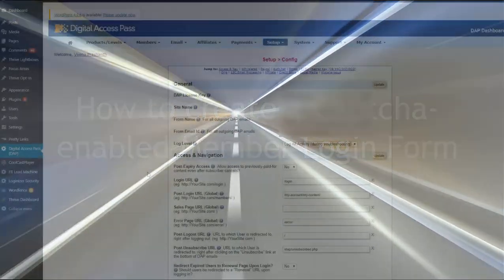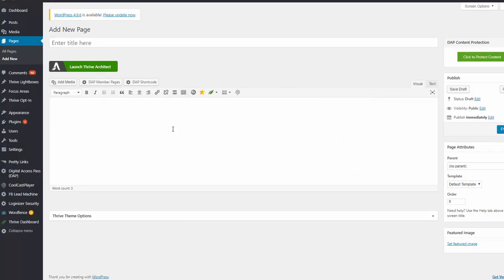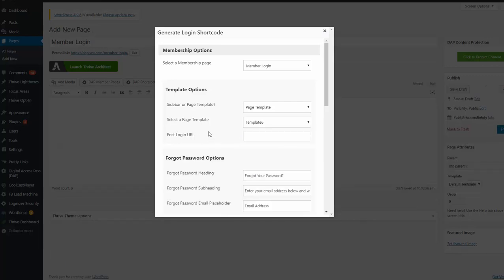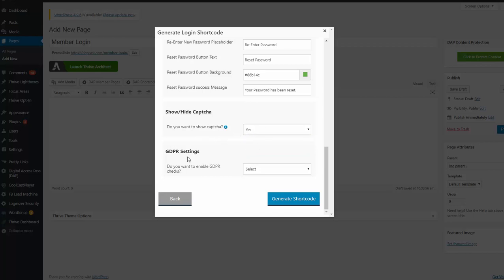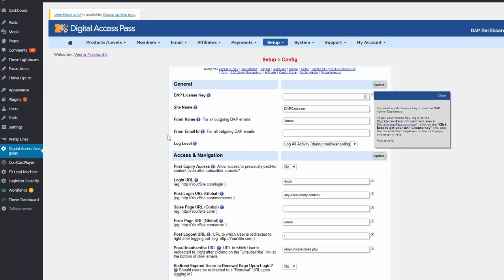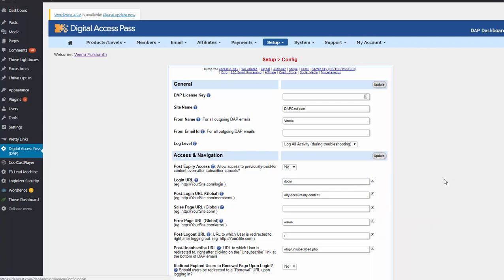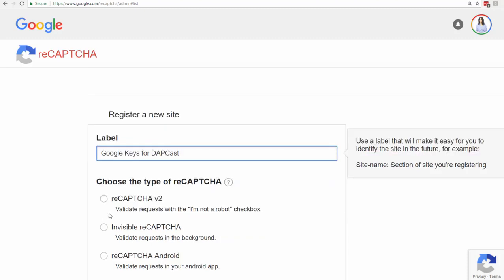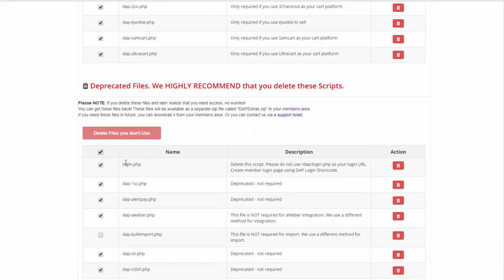wordpresslogin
DigitalAccessPass.com Security Update - How to create a Captcha-Enabled Member Login Form.